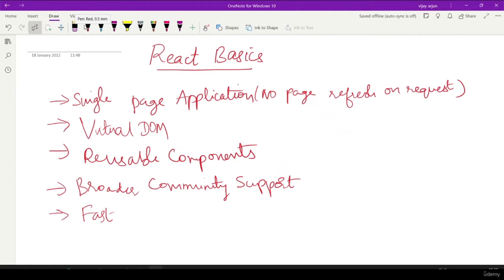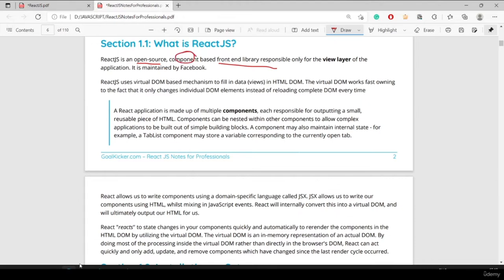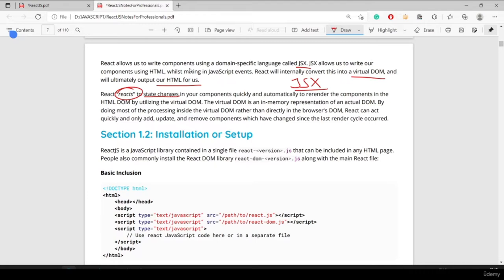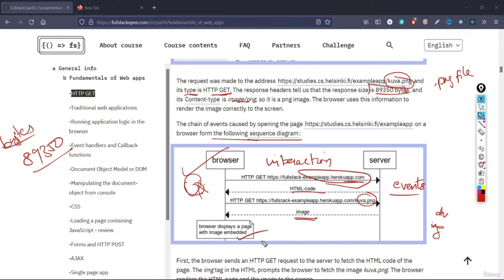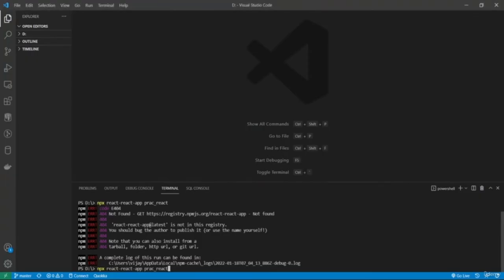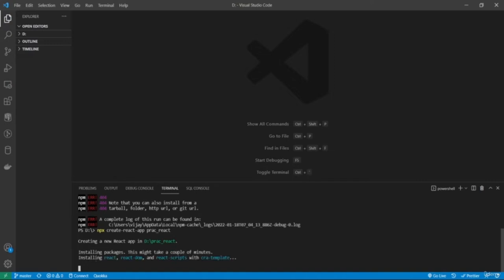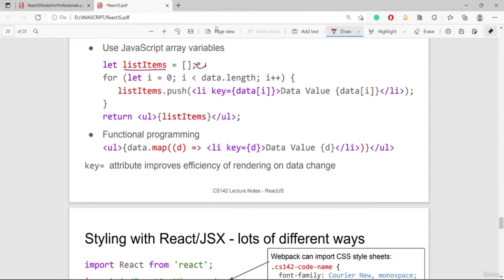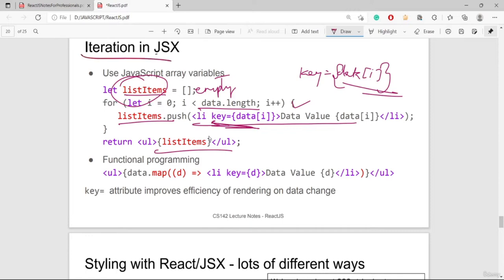Learn React from Basic to Master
Learn about React from basic to master. In this tutoria, you'll learn: React developement, CRUD operations, React Hooks, Redux, and more

Learn about React from basics to master. In this tutoria, you'll learn: React developement, CRUD operations, React Hooks, Redux, and more

ReactJS is a simple, feature rich, component based JavaScript UI library. It can be used to develop small applications as well as big, complex applications. ReactJS provides minimal and solid feature set to kick-start a web application. React community compliments React library by providing large set of ready-made components to develop web application in a record time. React community also provides advanced concept like state management, routing, etc., on top of the React library.

React versions

The initial version, 0.3.0 of React is released on May, 2013 and the latest version, 17.0.1 is released on October, 2020. The major version introduces breaking changes and the minor version introduces new feature without breaking the existing functionality. Bug fixes are released as and when necessary. React follows the Sematic Versioning (semver) principle.

Features

    The salient features of React library are as follows:

        Solid base architecture

        Extensible architecture

        Component based library

        JSX based design architecture

        Declarative UI library

Benefits

        Easy to adept in modern as well as legacy application

        Faster way to code a functionality

        Availability of large number of ready-made component

        Large and active community

Applications

    Few popular websites powered by React library are listed below:

        Facebook, popular social media application

        Instagram, popular photo sharing application

        Netflix, popular media streaming application

        Code Academy, popular online training application

        Reddit, popular content sharing application

        React developement
        CRUD operations
        React Hooks
        Redux

        install vs code editor
        install react, mongodb, nodejs and postman

Who this course is for:

        React decelopers
        Web developers